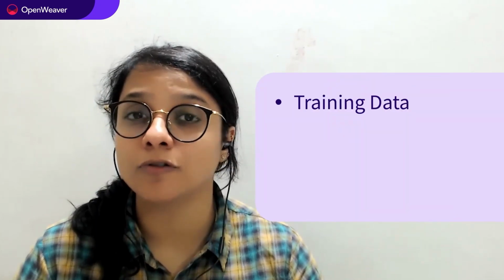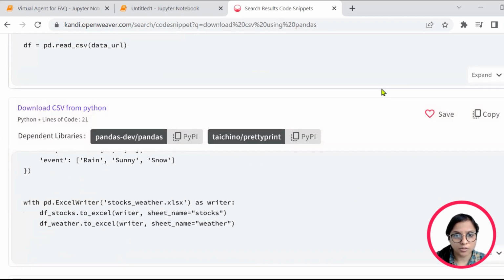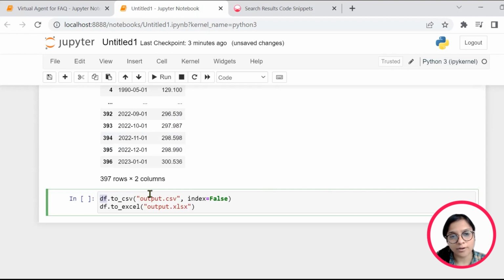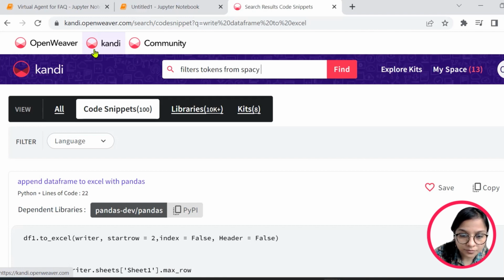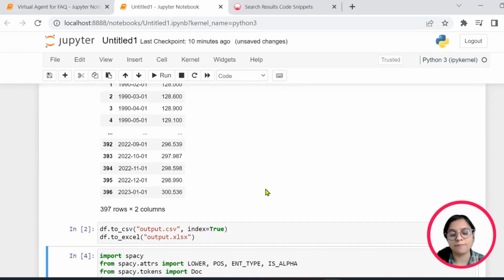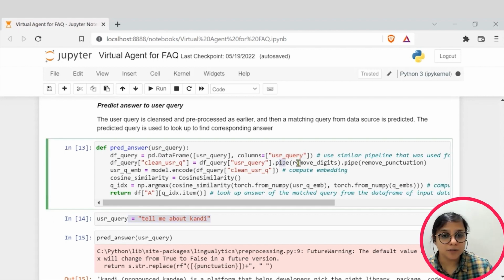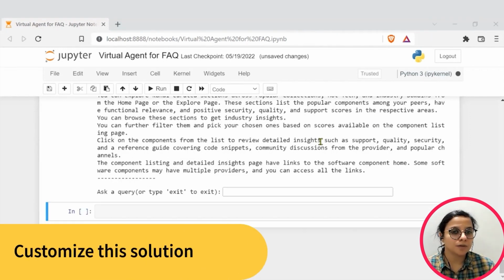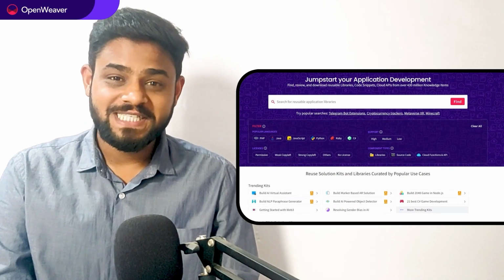How to build chatbot using python | Learn with Simple Coding Exercises | kandi tutorial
Virtual Assistants can do everything from booking flights and ordering groceries to control your home heating system. 𝗜𝗻𝘀𝘁𝗮𝗹𝗹 𝘁𝗵e 𝟭-𝗰𝗹𝗶𝗰𝗸 𝗸𝗮𝗻𝗱𝗶 𝘀𝗼𝗹𝘂𝘁𝗶𝗼𝗻 𝗸𝗶𝘁 𝗼𝗻 AI Virtual Agent 𝗵𝗲𝗿𝗲

This will install a sandbox AI Virtual Agent application and all the prerequisites needed for the tutorial.

The AI-powered virtual assistant has become a must for customer service. It can answer questions, resolve issues and even learn from past interactions. You don't need to be an expert in programming or machine learning to create your own virtual assistant. This solution kit has various features such as Text to Speech, Speech recognition, and image recognition. You can integrate all these features into your existing application and enhance the user experience of your application.

We will use AI virtual agent libraries to customize and build your AI-based Virtual Assistant in minutes with this fully editable source code. The entire solution is available as a package to download from the source code repository.